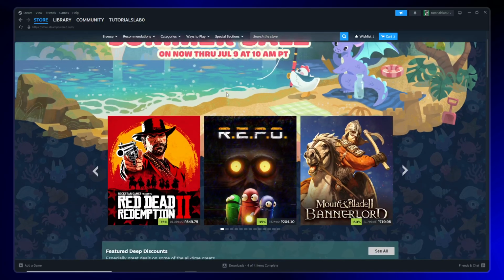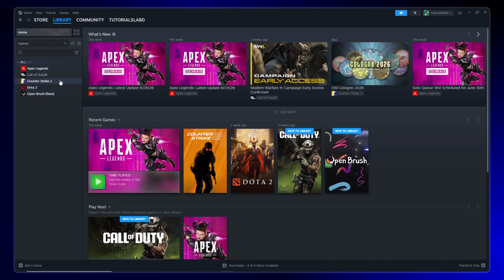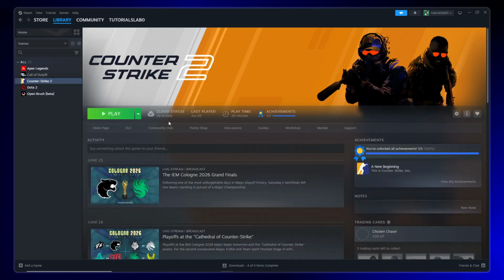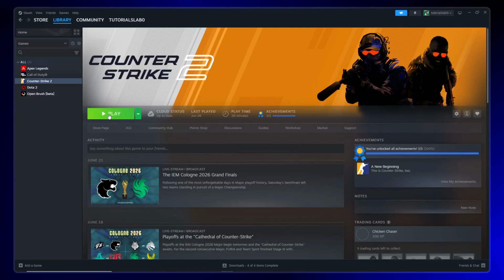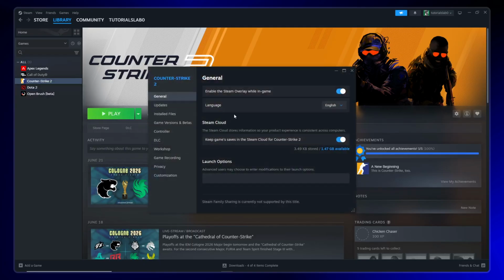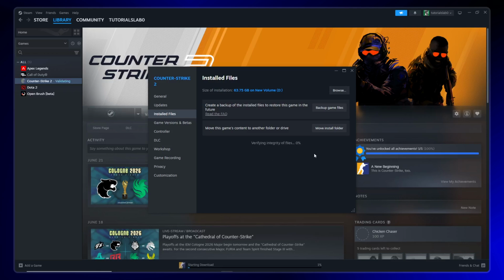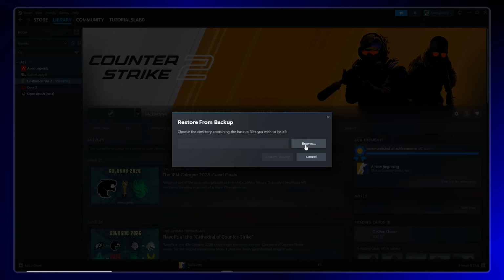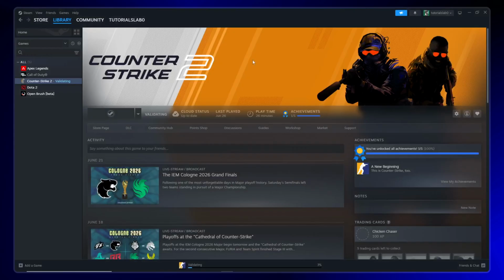How To Recover Deleted Steam Saves 2026 | Tutorial 2026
By the end of this video, you’ll know how to recover deleted Steam game saves, restore lost Steam save files, get back Steam cloud saves, tutorial to recover Steam progress, retrieve deleted Steam game data, how to restore old Steam saves, find deleted Steam save files, guide to recovering Steam saves, undelete Steam game saves tutorial, recover specific Steam game save, methods to restore Steam saves, best way to recover Steam saves